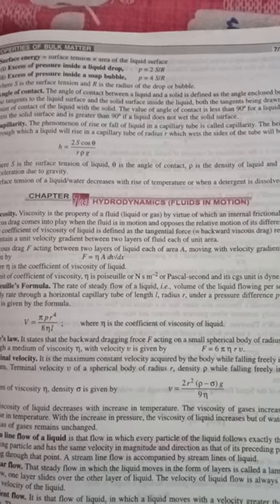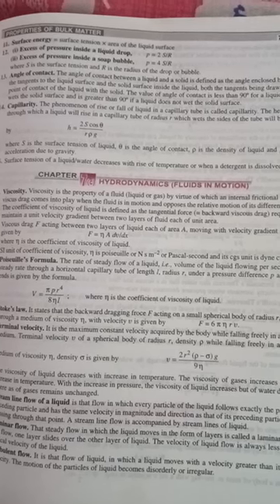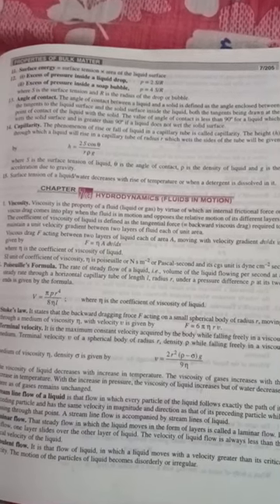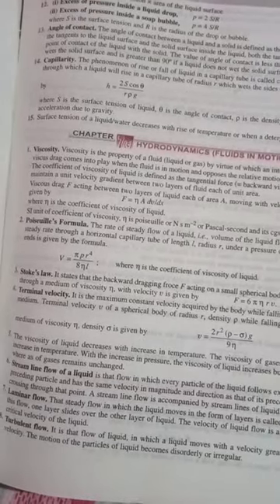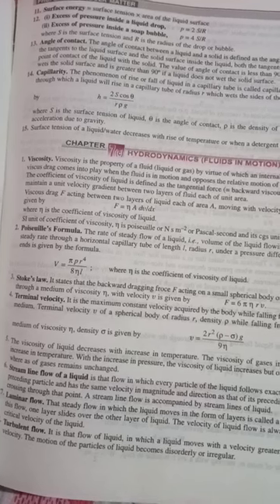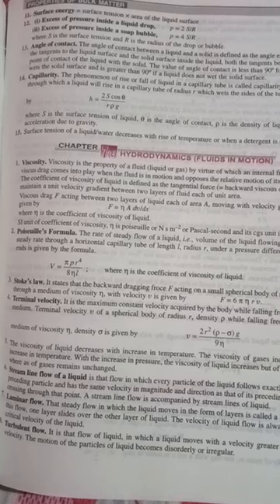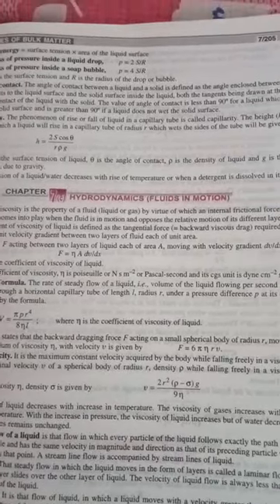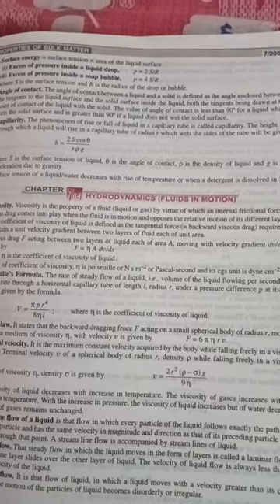short video in fluids in motion